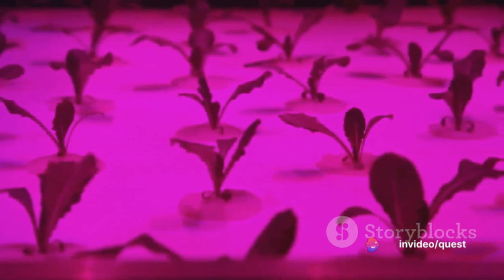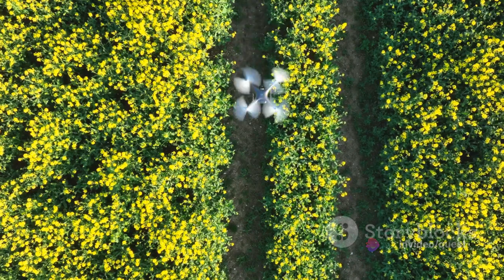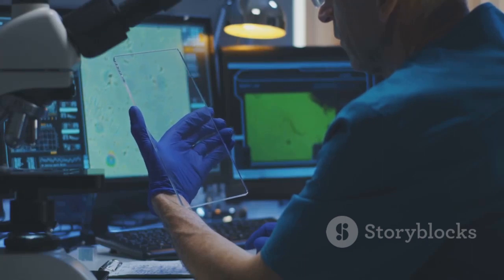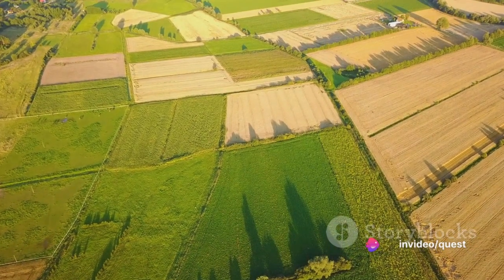NDVI in Remote Sensing A Comprehensive guide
NDVI NORMALIZED DIFFERENCE VEGETATION INDEX.